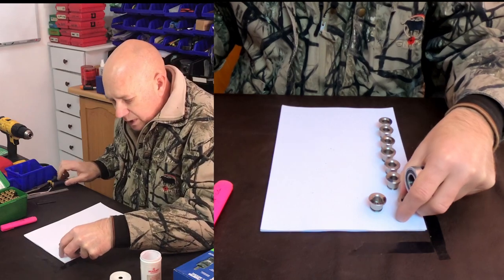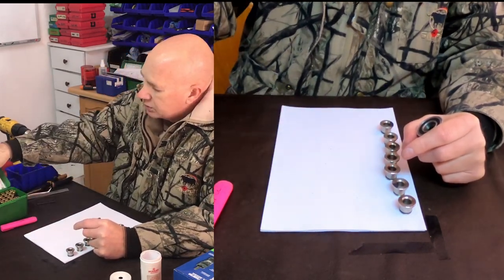Sudami case length trimmer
Demonstrating the use of the Sudami case length trimmer.

The Sudami is not a complex case length trimmer to set up as you will see in the video. It is a great South African made product that competes with similar trimmers made in other countries.

Sudami brass case length trimmer

There are 3 parts that you need to set up the Sudami case length trimmer and it is a very easy process.

Below are a few highlight times frames that will get you on the important parts in a second.

1. Taking the trimmer apart: 00:44
2. Assembling the trimmer again: 01:17
3. Fitting a case specific case holder into the main body: 01.41
4. Fitting the 243AI holder to cut the brass: 04:10
5. Cutting brass according to master case length: 05:57
6. Showing a close-up of a trimmed brass case: 06:53
7. Showing minimal shavings been trimmed off: 08:17